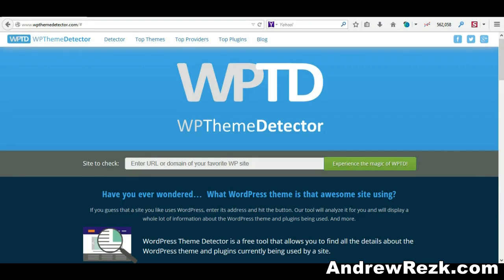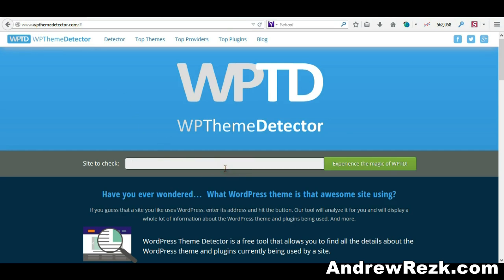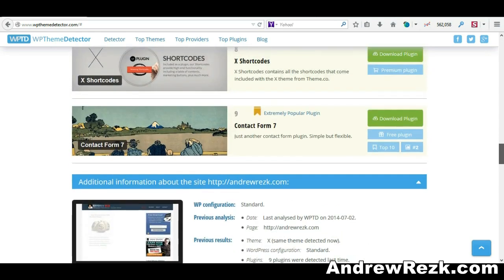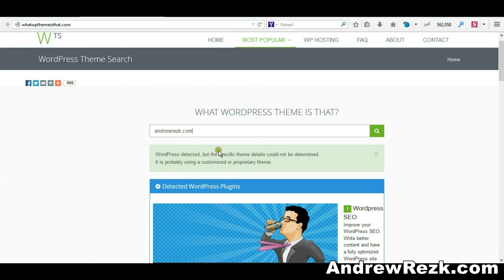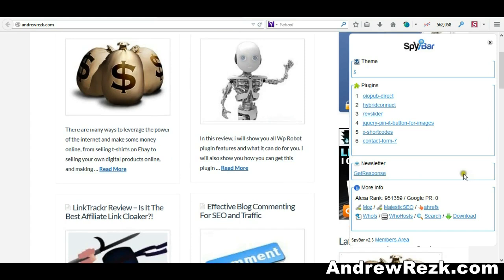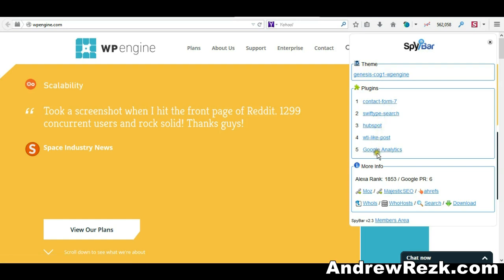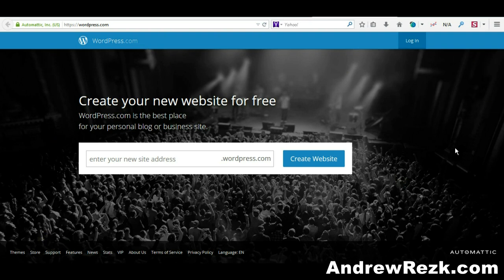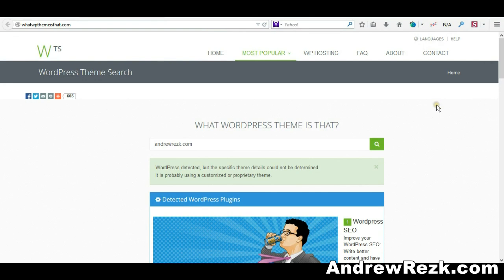How To Detect Wordpress Themes And Plugins Used On A Site?!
Free wp theme detecting sites: wpthemedetector.com, whatwpthemeisthat.com

How to spy on Your competitors, And know what Wordpress themes and plugins they are using on their sites.

This can be helpful if you'd like to design a similar wordpress site, or if you'd like to improve your website features using a certain wordpress plugin.

Check out more ways for detecting Wordpress themes, plugins and CMS for any